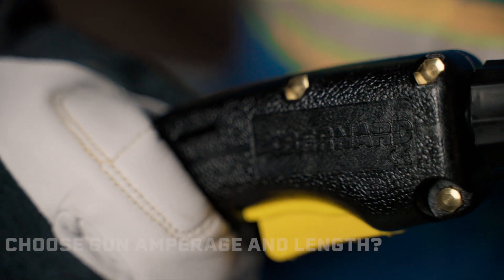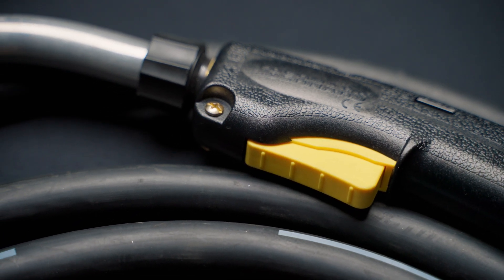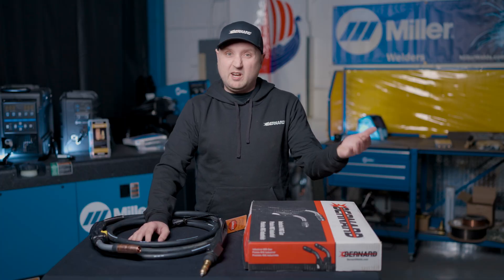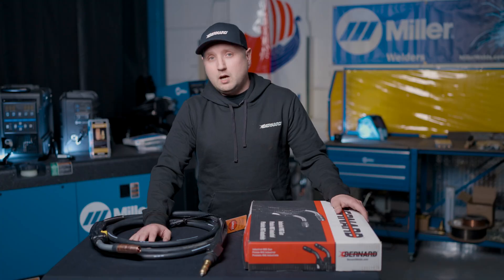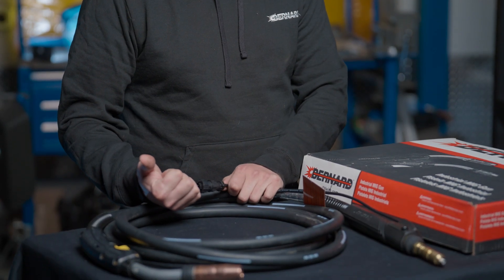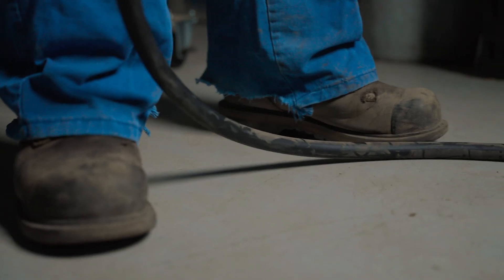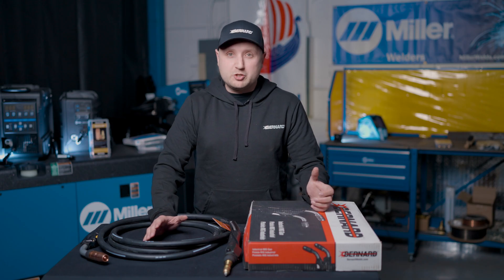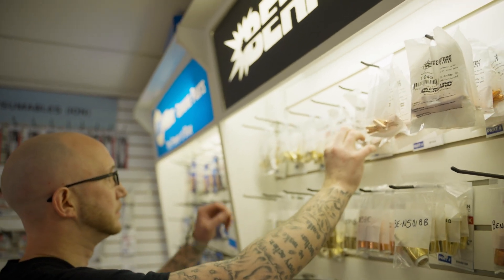How to Choose the Right MIG Gun Amperage & Length | Tips from Kristian Electric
Not sure what amperage or cable length you need for your MIG gun? You’re not alone. In this video, Kristian Electric breaks down what to consider—like your welding machine, how often you’re welding, and the kind of work you’re doing.
Key takeaways:
✔️ Why 15-ft cables are the most common
✔️ When to choose a higher amperage gun
✔️ How usage impacts your choice
✔️ Why your distributor is your best resource

Pro tip: Use the Bernard® and Tregaskiss® online configurator to build the perfect gun for your setup.

BernardTregaskiss.com